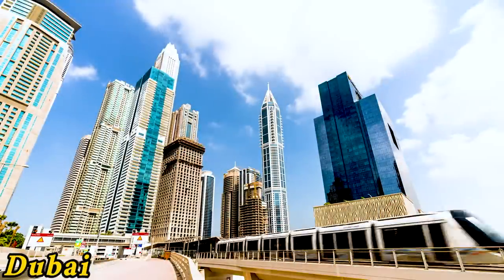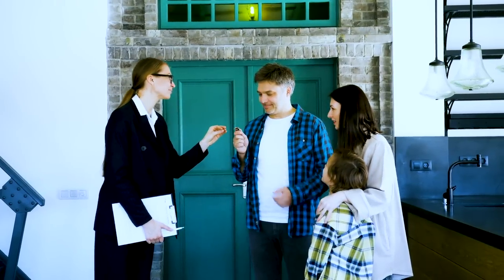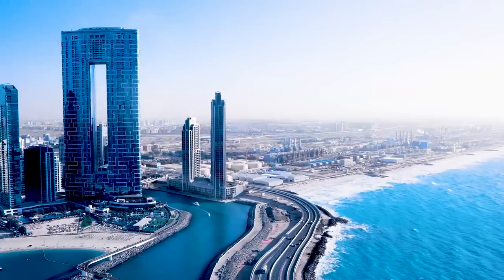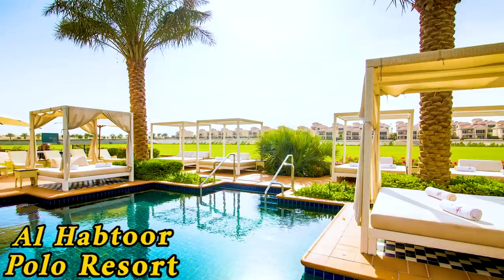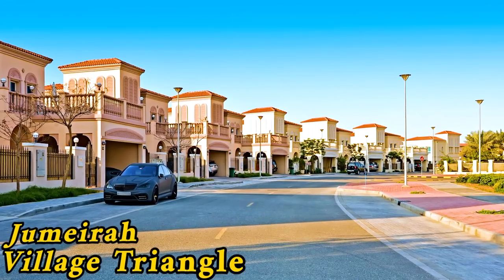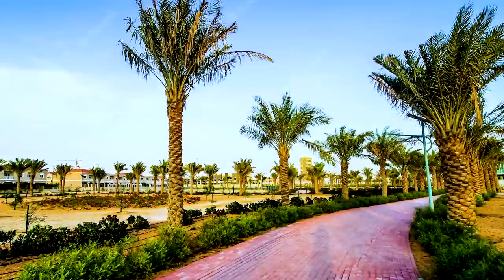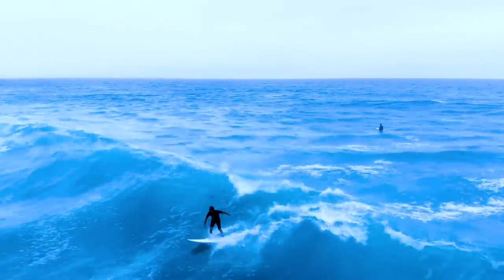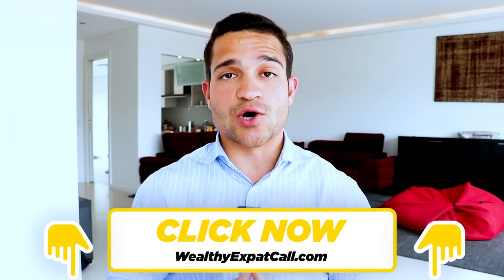Moving to Dubai? Best Places to Live in Dubai | Best Areas for Living in Dubai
Have questions or want to check if we can help you?

Best Places to Live in Dubai when Moving to Dubai:

0:00 Best Areas in Dubai
1:10 For upcoming wealthy individuals - Dubai Marina
2:26 For short term rentals - Jumeirah Beach Residences
3:19 For hustle and business with no nature - Dubai Downtown and Business Bay
4:03 For off plan properties, families, and larger homes - Dubai Land including Damac Lagoons, Arabian Ranches, and Damac Hills
4:59 Where to have your office - Jumeirah Lakes Towers
6:20 Where my clients have bought a lot of properties - Jumeirah Village Circle and Jumeirah Village Triangle
7:14 Island lifestyle away from everything - Palm Jumeirah
8:18 Nice villas and great beach - Umm Suqeim and Jumeirah Beach with Kite Beach
9:00 Places to Avoid in Dubai

Who is the Wealthy Expat?

The Wealthy Expat is run by Rafael Cintron, it's a Youtube channel and company dedicated to helping you lower your taxes, get a second citizenship, and travel the World to increase your freedoms and happiness. Rafael Cintron is a 7-figure entrepreneur who's traveled to more than 65 countries, gotten multiple residence permits all over the World, and a second citizenship by investment. He is committed and passionate about teaching you these topics.

We have a full team of people living in Dubai, UAE to help you set up residence and a zero tax company in the most upcoming country in the world.

If you want to learn more about Rafael and the Wealthy Expat strategies book a free call with him

In this video we talk about my step by step guide to moving to Dubai and the best areas to live in Dubai for a wealthy expat. I've lived in Dubai a few years now and lived all over the city in many areas, I can tell which places in Dubai are the best depending on what you're looking to do in that area and how much are you willing to spend for accommodation.

Dubai is an amazing, expensive, and luxurious city that offers any lifestyle you want in all of it's awesome areas, I discuss also clients of mine who have bought Dubai real estate and which areas they often look at when purchasing property in Dubai.

Other related people in this topic:

Nomad capitalist, offshore citizen.